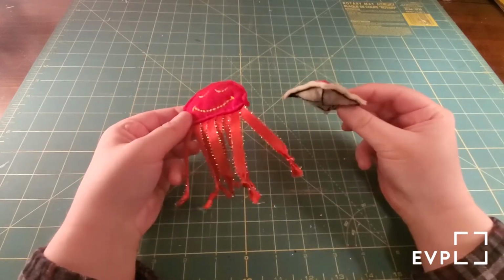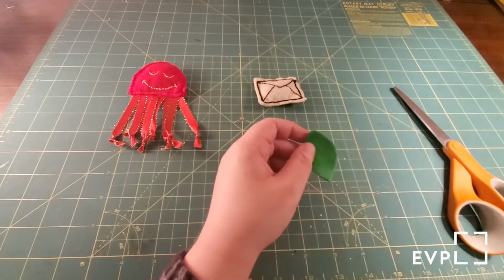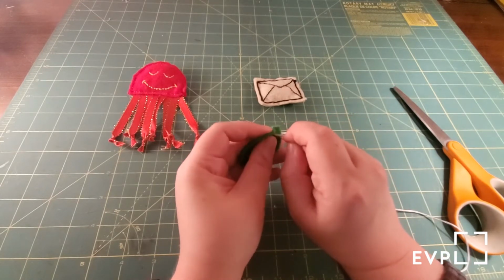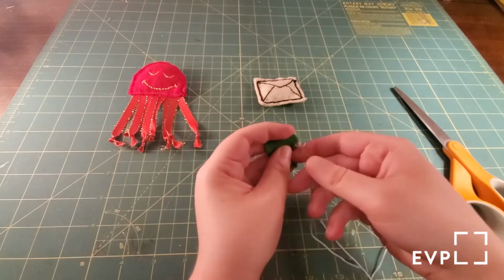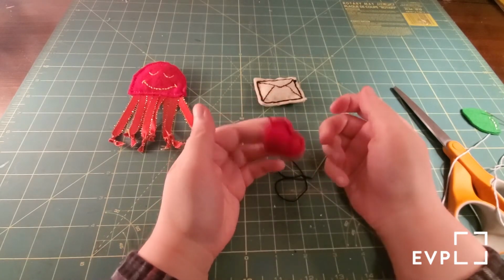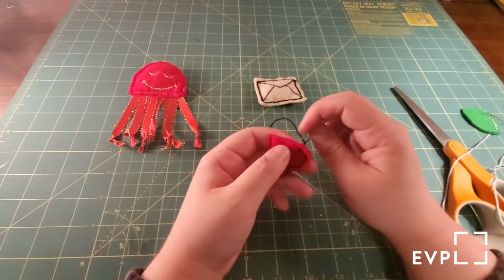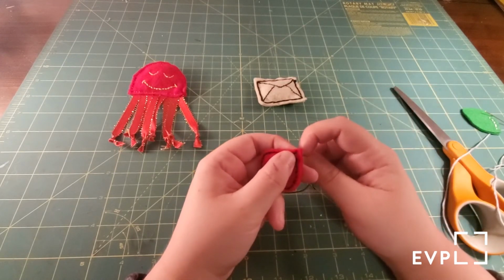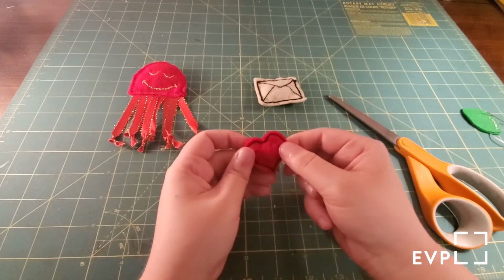DIY: Cat Toys • EVPL Digital Program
Create a DIY Cat Toy for your fur friends! 🐱